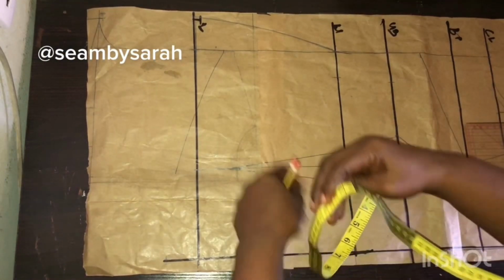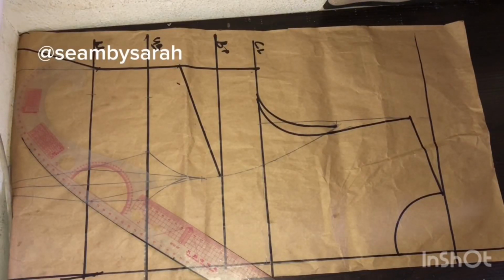How to Draft and Cut A Built-Up Collar/ High Neck Collar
On Today’s video I will share with you on how to draft and cut a princess bustier blouse with built-up neck this video is detailed and easy to follow.
       I will love to say a very big thank you to all returning subscribers thank you plenty and if you are new to the channel please hit the subscribe button and turn on notifications bell 🔔 so you can get notified any time I post interesting videos Thank you